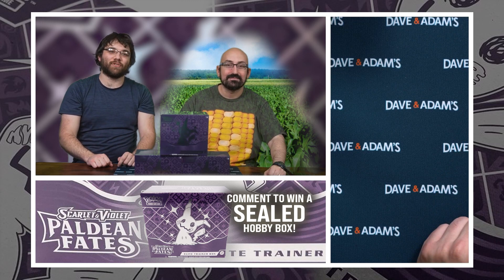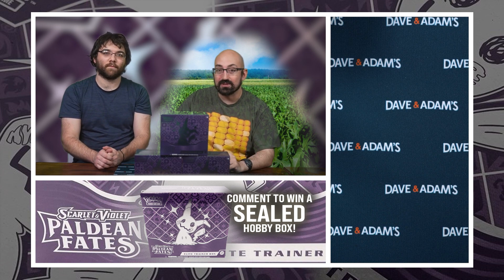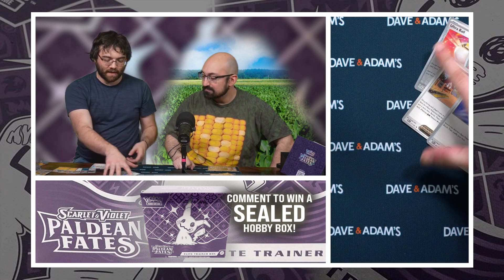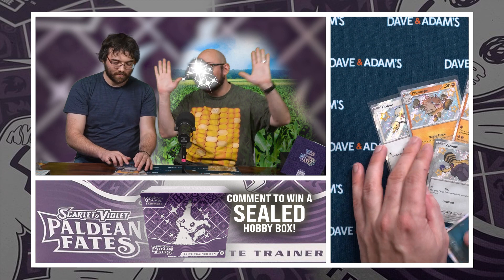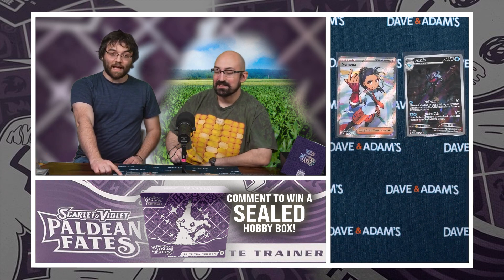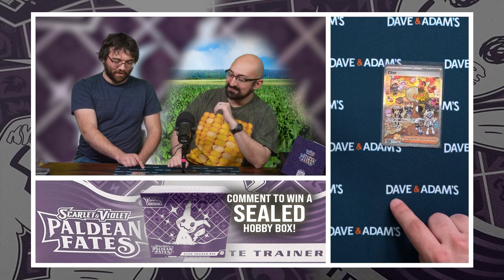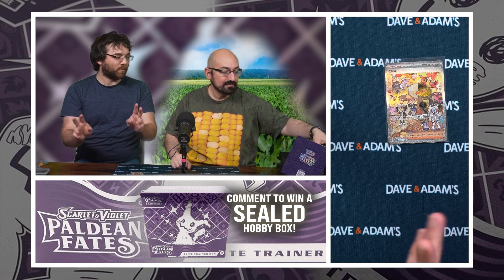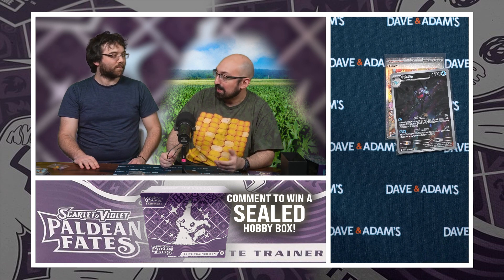WE OPENNED THE NEW POKEMON PALDEAN FATES ETBS! | BATMAN DOLPHIN!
We opened the new Pokemon Scarlet & Violet: Paldean Fates Elite Trainer Box! Let's see what Pokemon Paldean Fates cards we can pull!
You could WIN a sealed box of this product!
Click show more to see how to enter!

Dave and Adams, we're a large online trading card dealer that operates dacardworld.com Our channel features weekly Unboxing Giveaways!